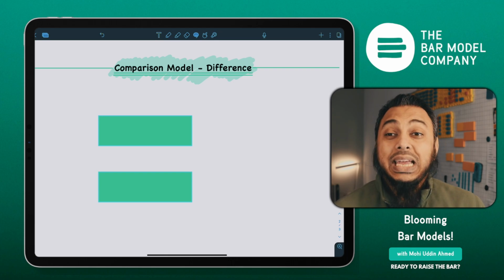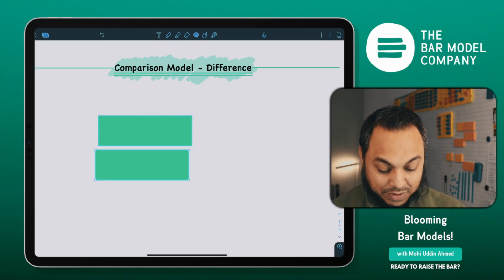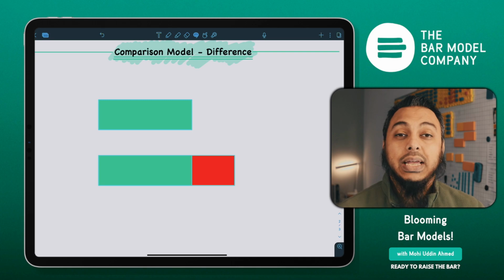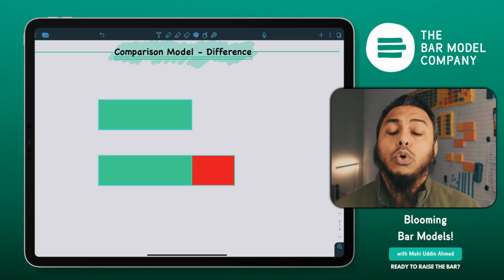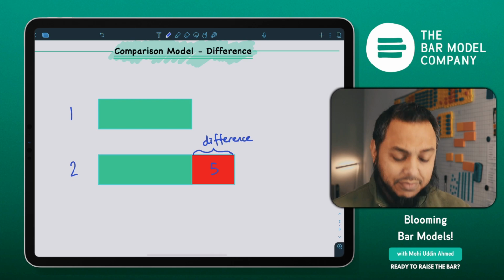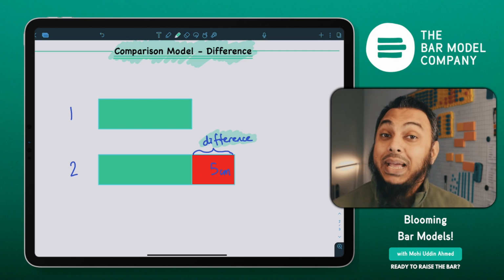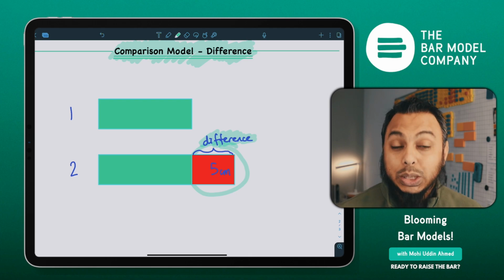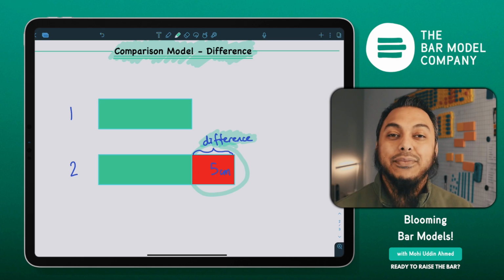Show your class the meaning of DIFFERENCE (Blooming Bar Models S01E02)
In this video, we go through the importance of 'showing' the difference using the bar model representation.

The focus of this video is UNDERSTANDING what the difference represents and how we can convey the meaning of 'the difference' to our class. In future videos, we will show you how this can then be applied to problem-solving questions and further understand an element of subtraction.

In conclusion, using the Bar Model approach allows us to visually see 'the difference' when introducing the concept to a class.